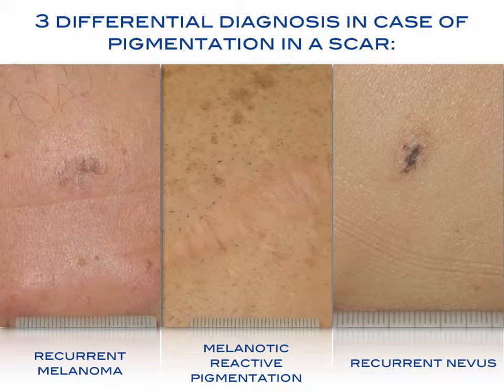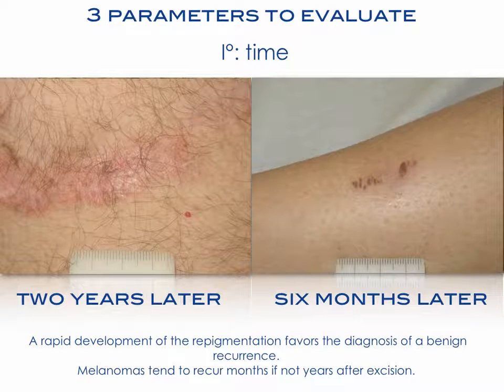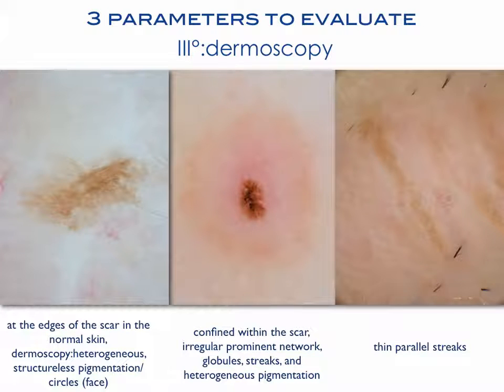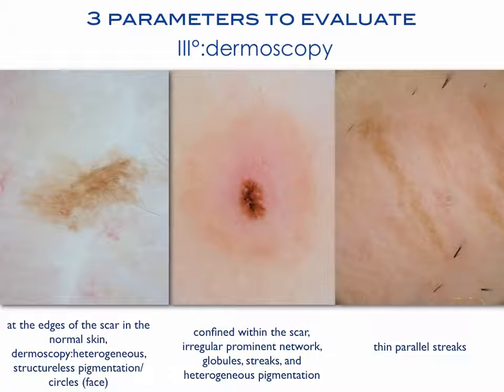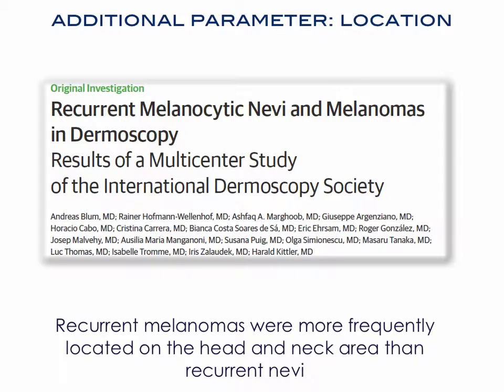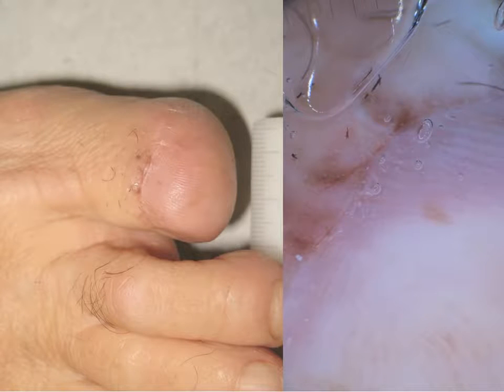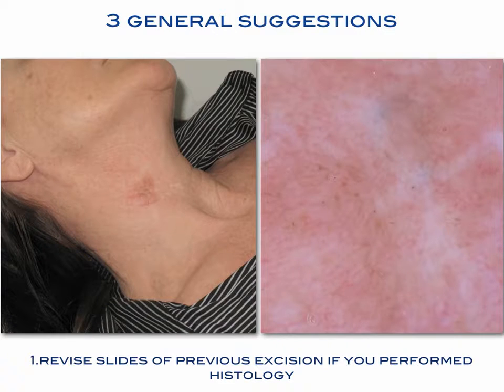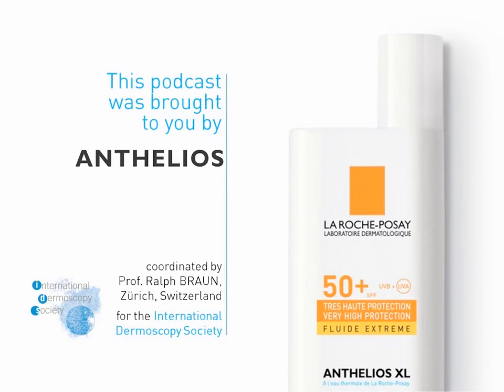Pigmentation in a scar by Dr. Elvira Moscarella